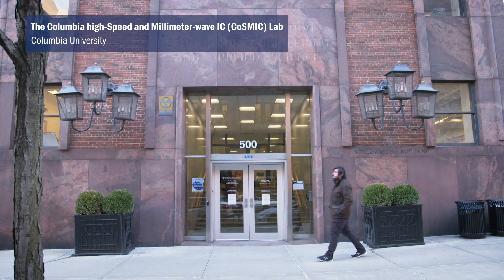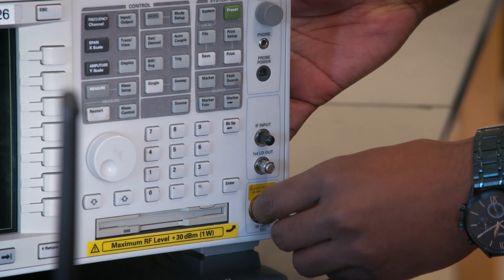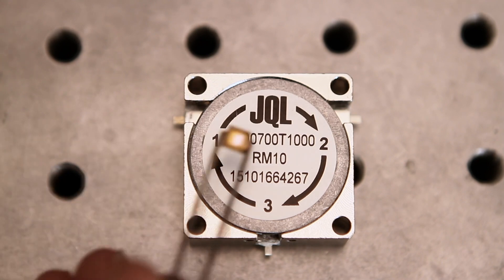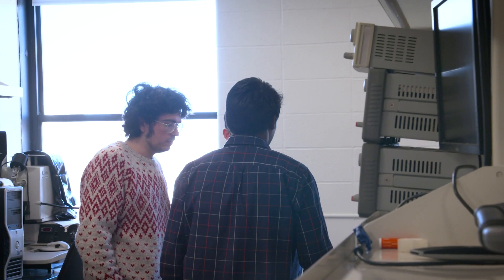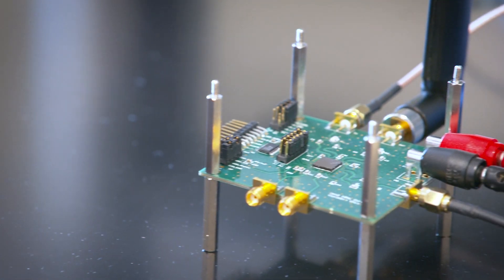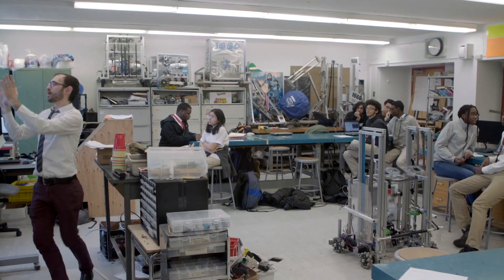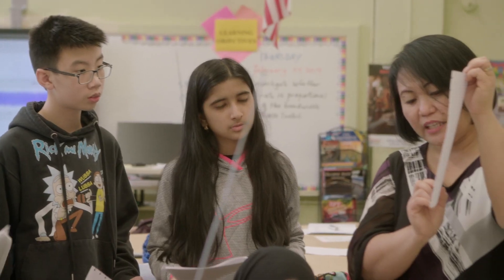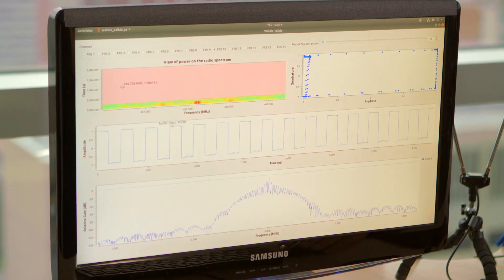The Columbia high-Speed and Millimeter-wave IC (CoSMIC) Lab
The Columbia high-Speed and Millimeter-wave IC (CoSMIC) Lab, is a research lab at Columbia University that works at the intersection of physics and engineering. The lab leverages breakthroughs in physics, and translate them to engineered systems exploiting integrated circuits (ICs), with a focus on wireless systems for applications in communications, sensing, radar and imaging.